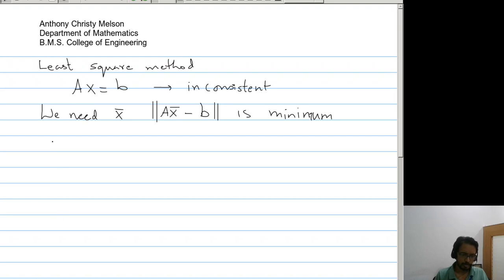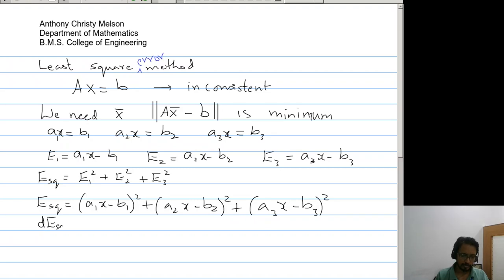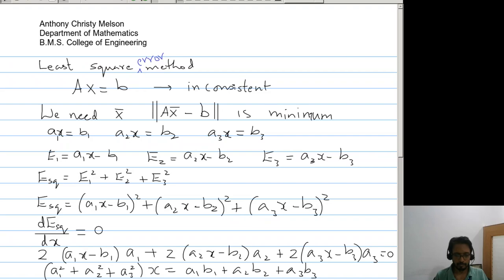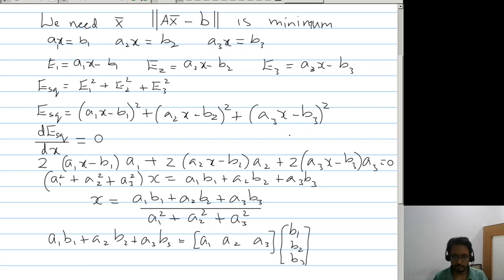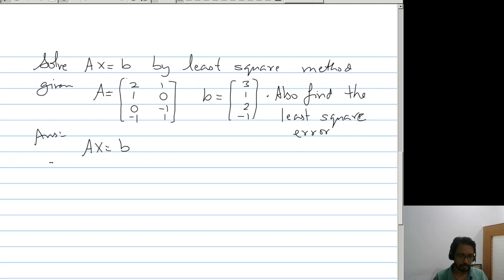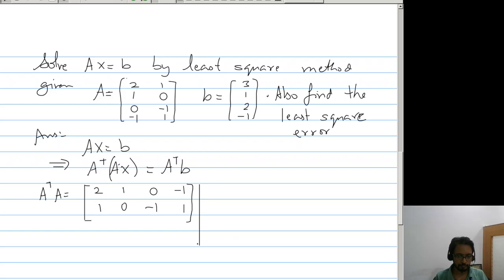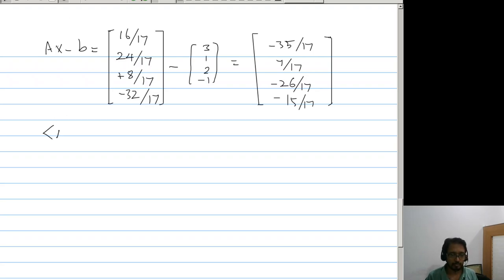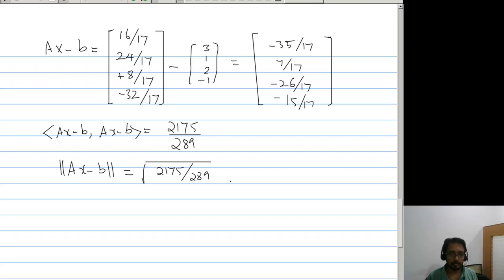Sem 4, LA, unit 4: Least square error solution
Least square error solution of system of equations